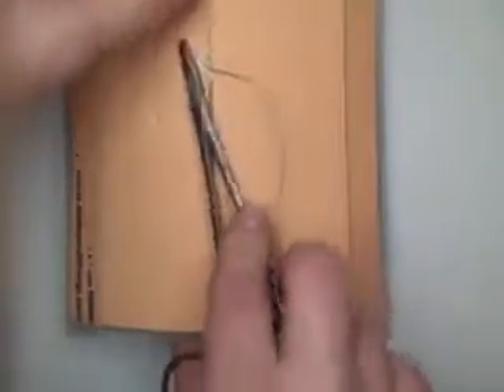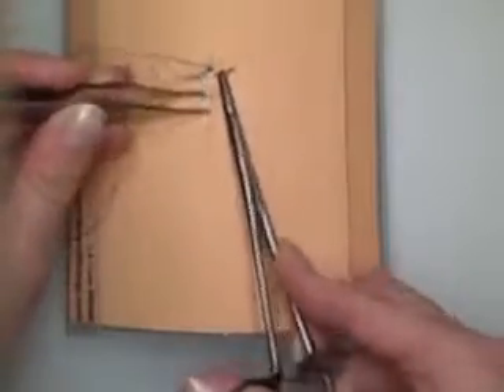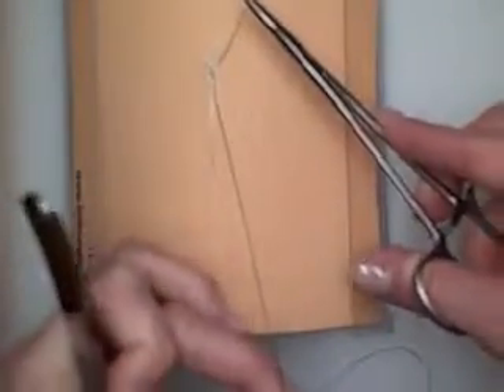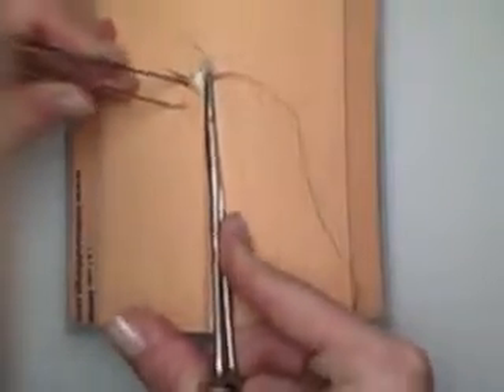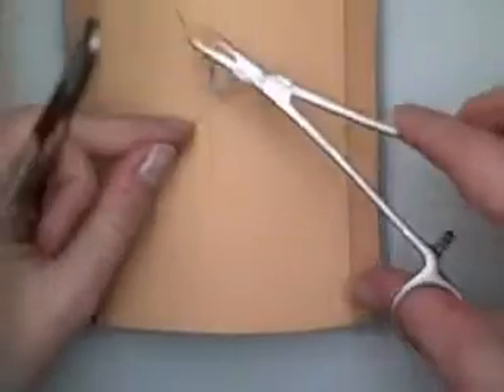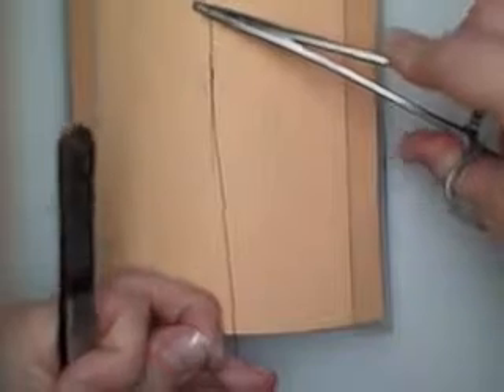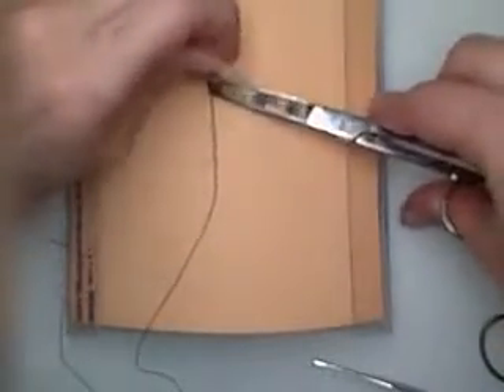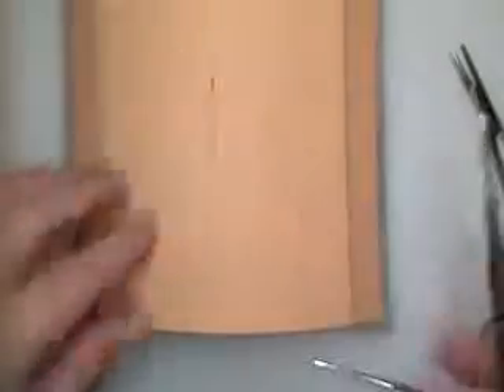medical videos Suturing and Surgical Knot Tying 2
اسعافات اوليه
first aid
ابن النزيه